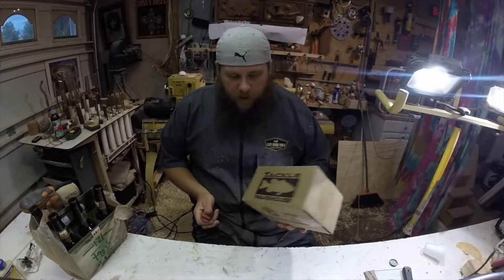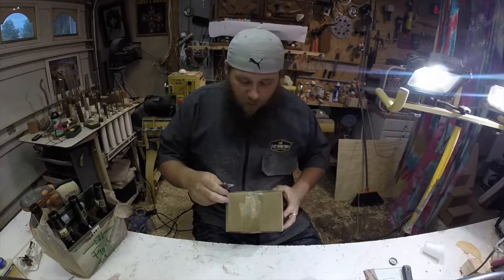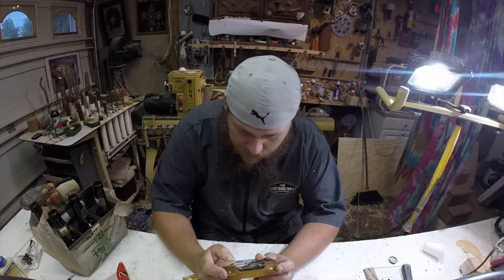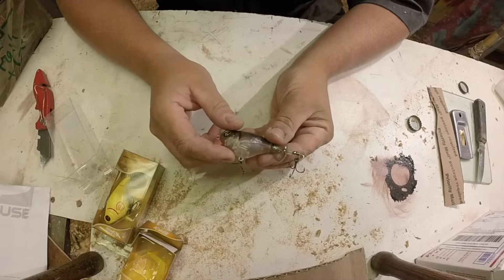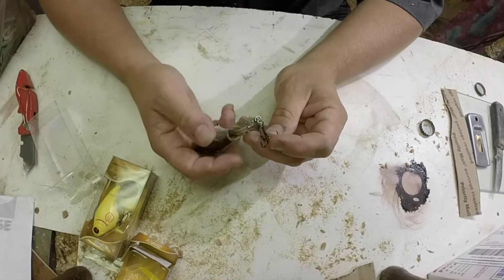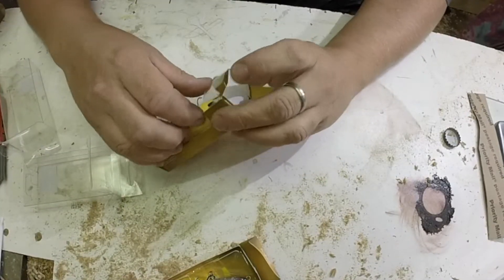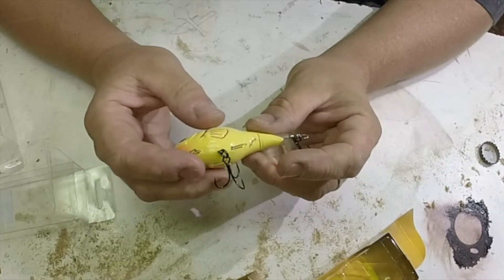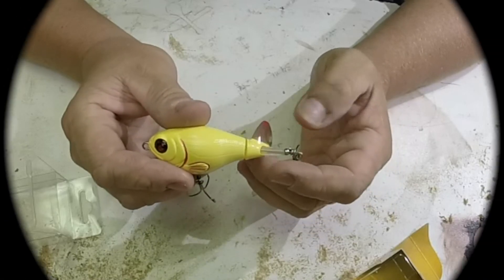FIRST LOOK AT THE NEW 75 WHOPPER PLOPPER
FINALLY!  been waiting about a month from a preorder and there here.  Look pretty good at first sight but only time will tell when I get it on the water.  Be safe out there.